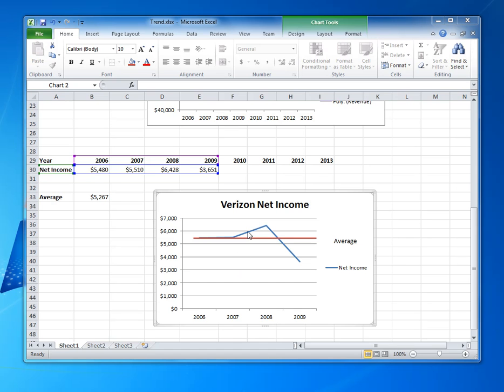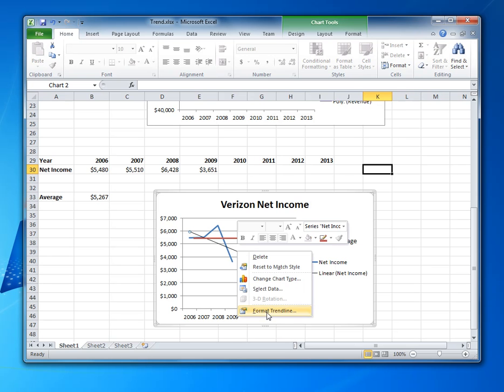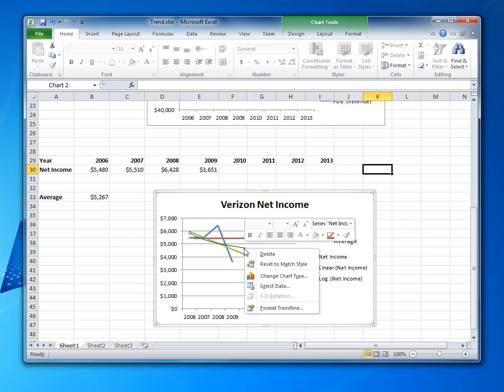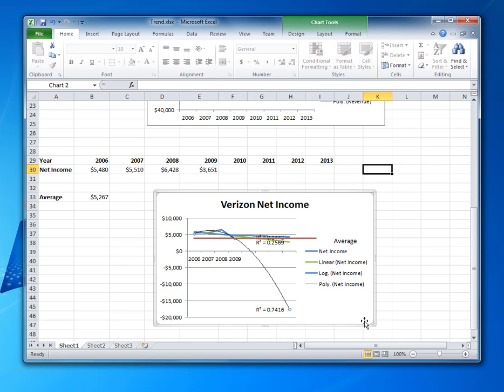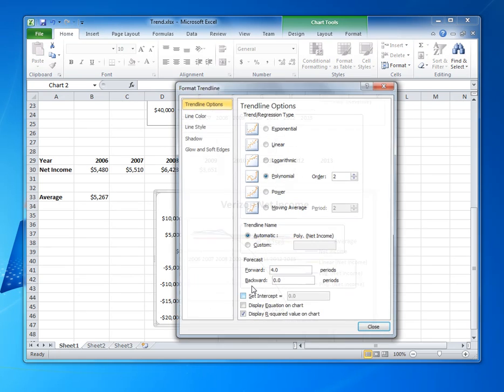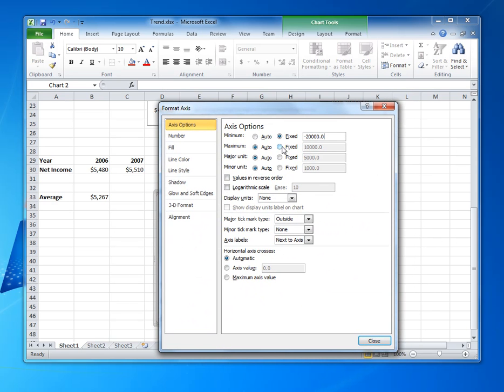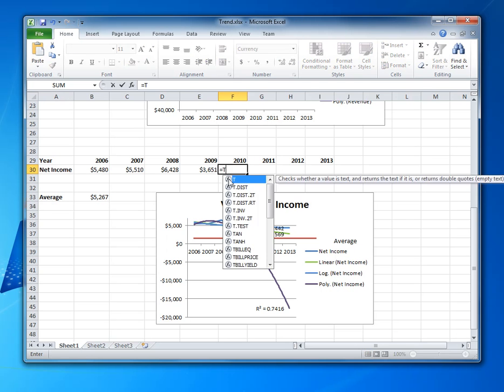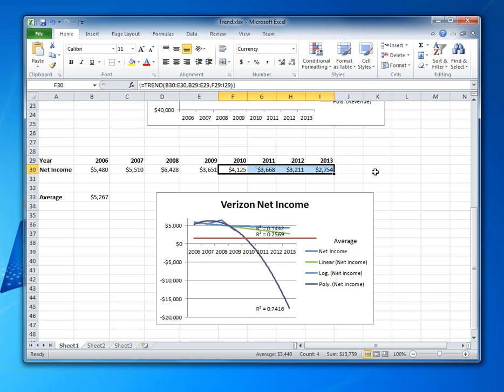Forecasting with Linear Regression in Excel: Tutorial Part 4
Forecasting with Linear Regression, Trendlines, and the TREND function
Part 4